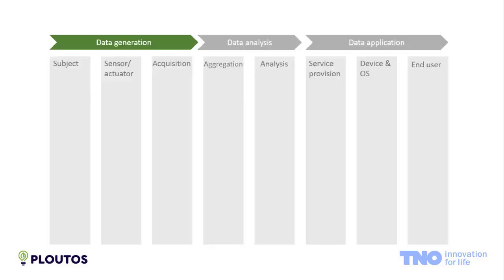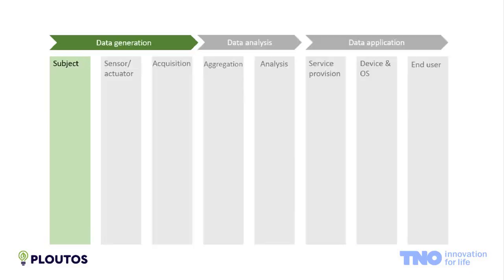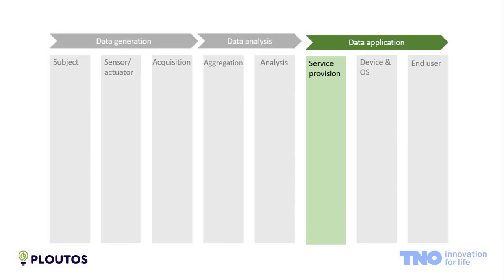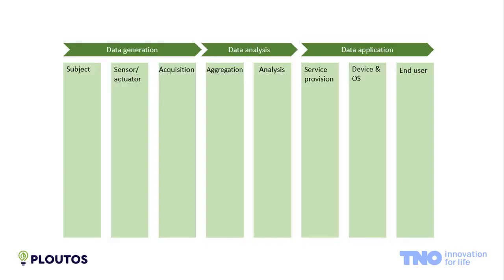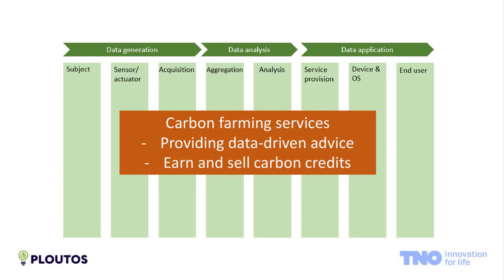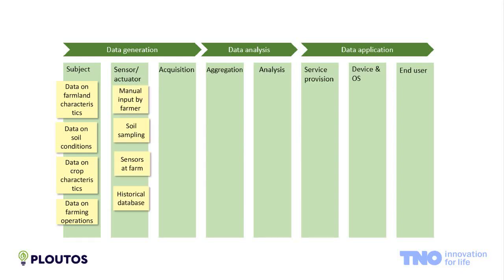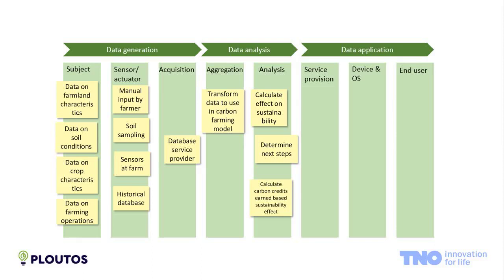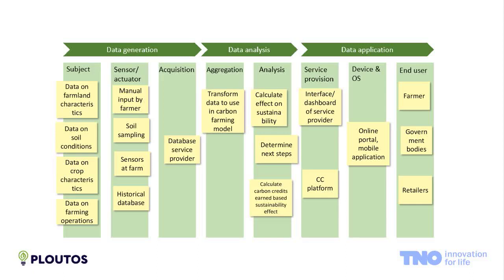Ploutos H2020 | How to use the DAMIAN tool for Data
🎥 Explore the power of data management in the agri-food industry with Ploutos H2020's latest video on how to use the DAMIAN tool for Data.

Discover how this cutting-edge tool can revolutionize data management for agri-food businesses, enabling you to efficiently organize, analyze, and extract valuable insights from your agricultural data.

Learn how the DAMIAN tool can empower you to make data-driven decisions and optimize your operations for increased productivity and sustainability.